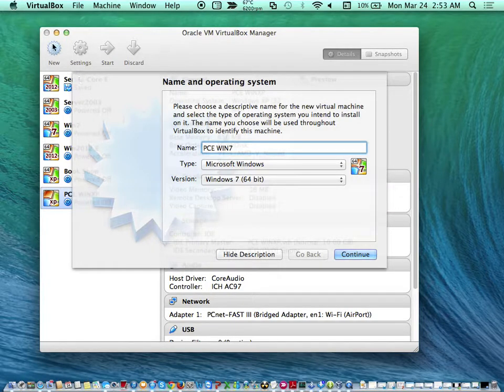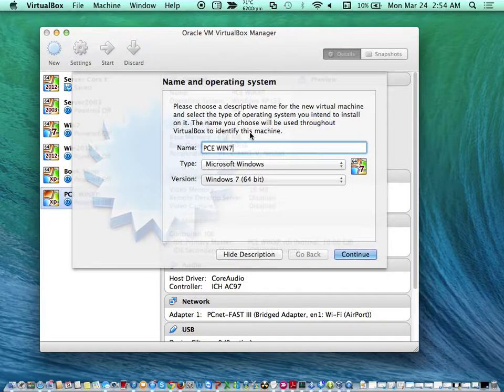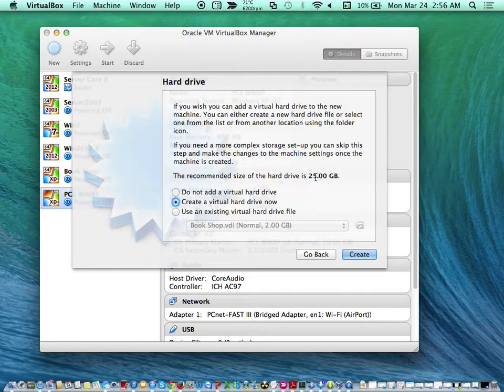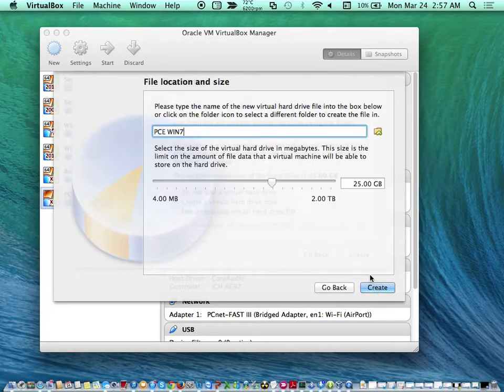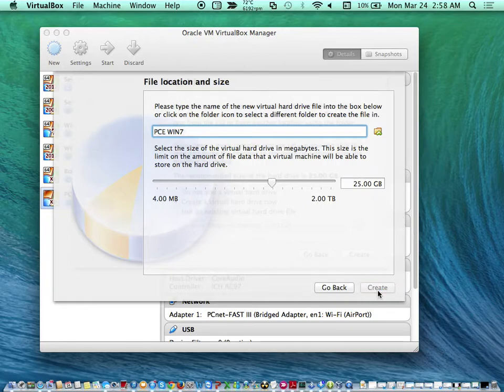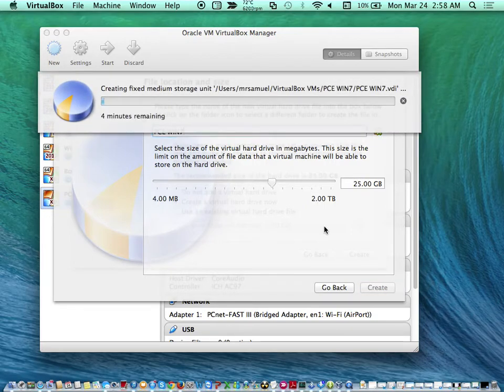Setup Vbox For WIN7 Part1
Student learn how to Setup VBOX Machine for Win7 Installation.